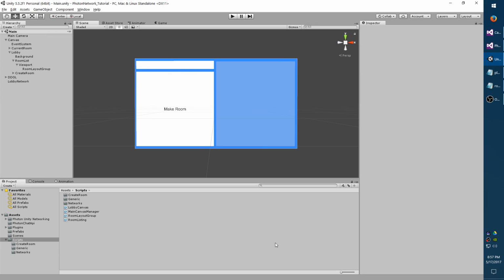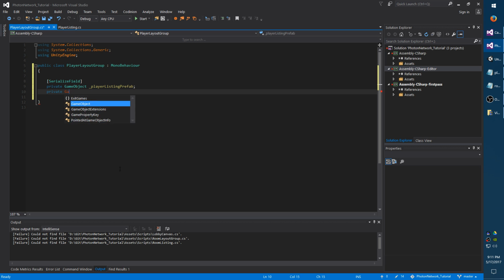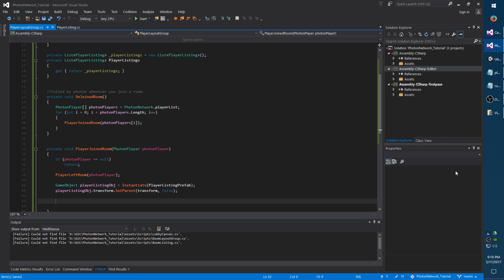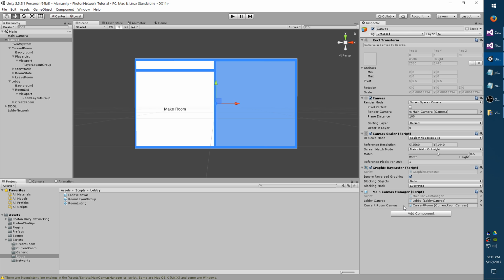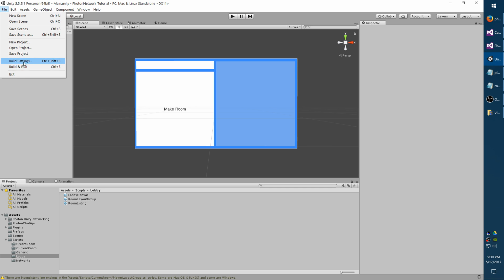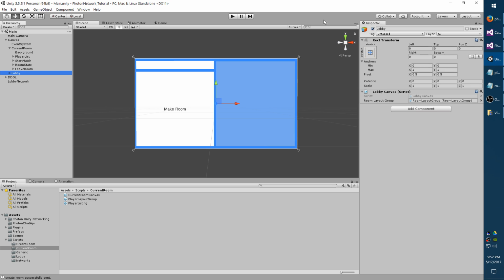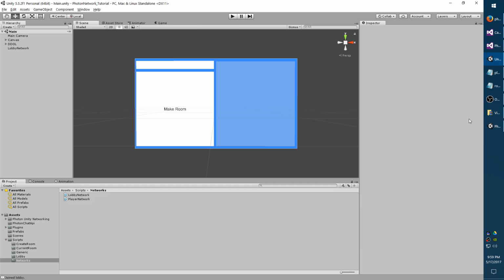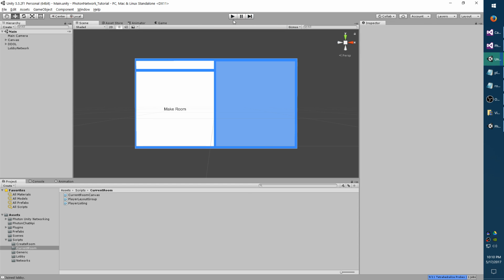Unity - Photon Networking v1 - Part 05 - Listing Players